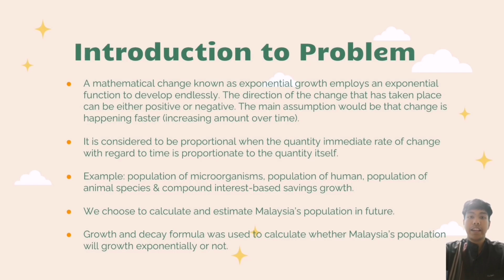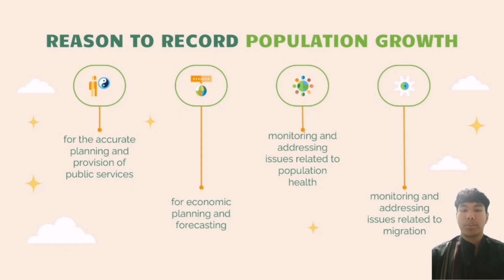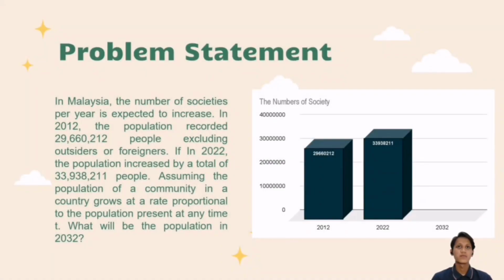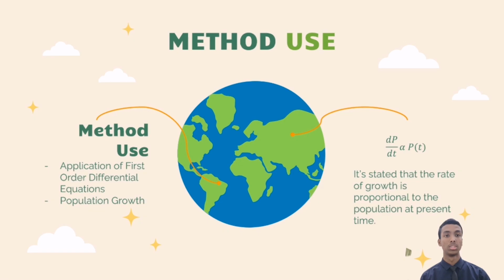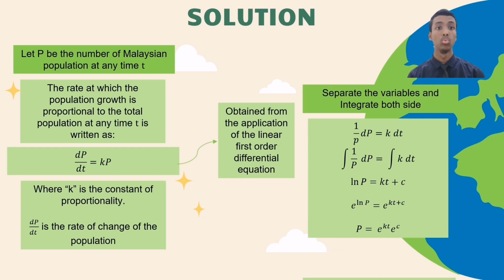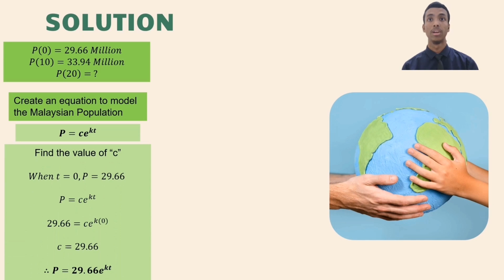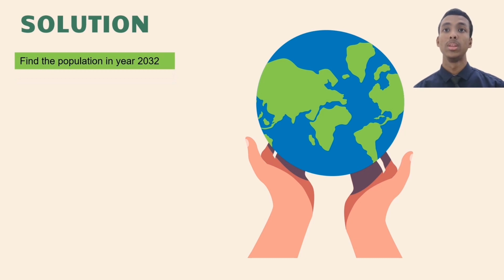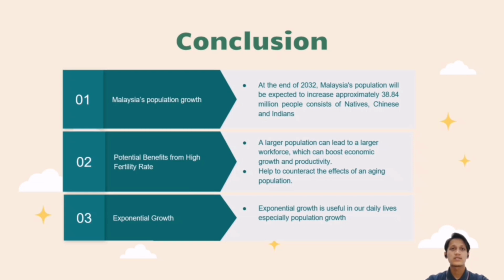MAT300- POPULATION GROWTH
Lecturer: MADAM NURULZULAIHA SA'UDAH @ SUHADAK

Group Members:
1) MOHAMAD AMIR SYAHMI BIN MOHD ANUAR (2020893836)
2) HARRAZ HAKIM BIN AREF HAKIM (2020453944)
3) MUHAMMAD FIRHAN SYAHMI BIN ROSLI (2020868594)

OUR GROUP WILL BE PRESENT POPULATION GROWTH BY USING GROWTH AND DECAY FORMULA DIFFERENTIAL EQUATION